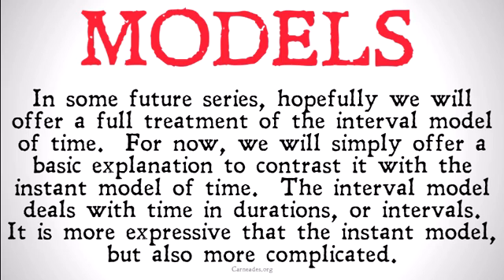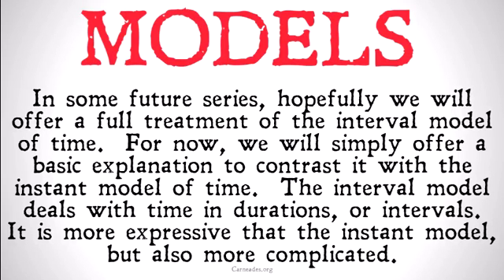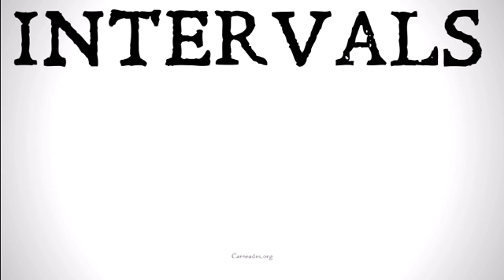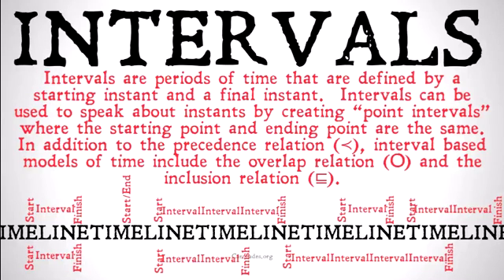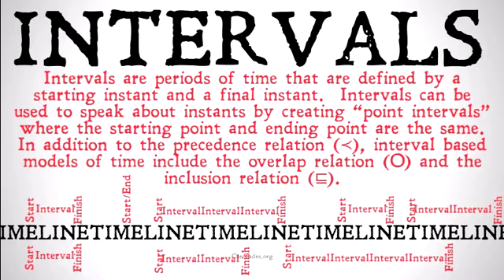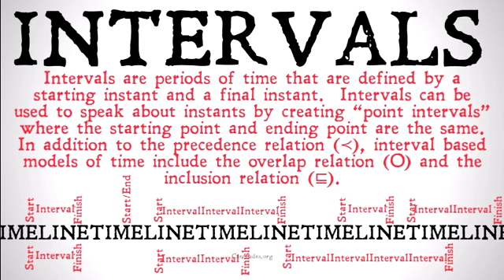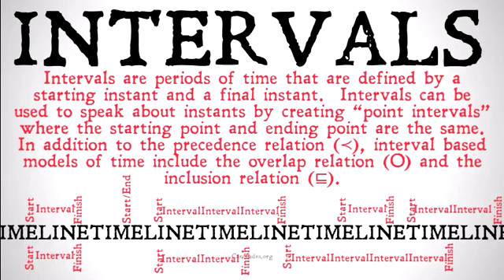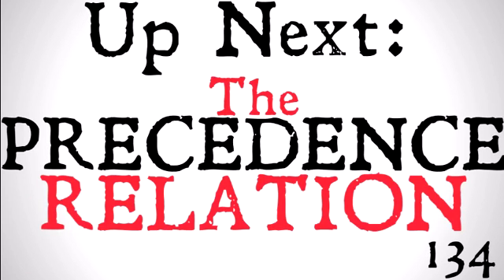The Interval Model of Time (Temporal Logic)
A description of the interval model of time as opposed to the instant model of time.